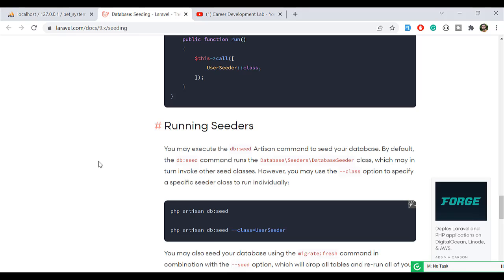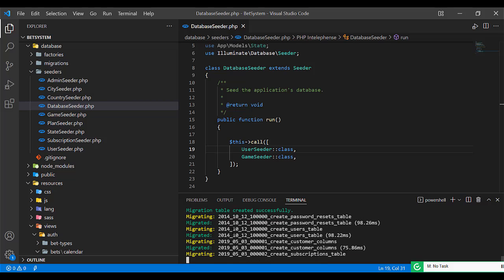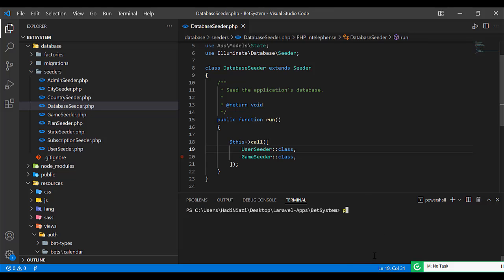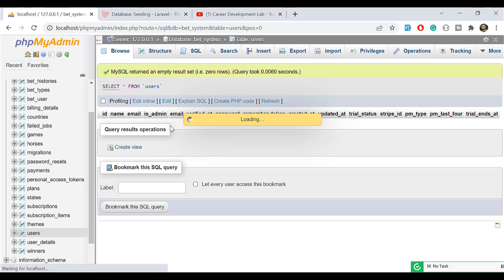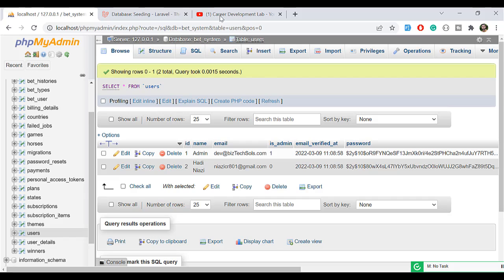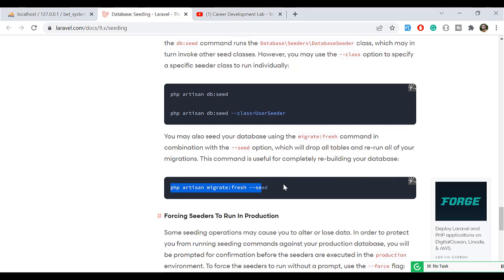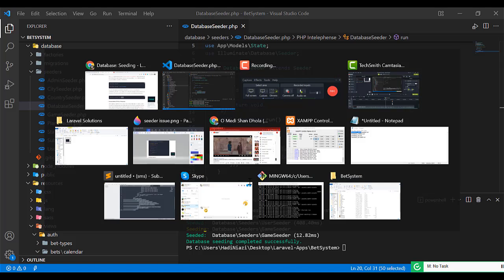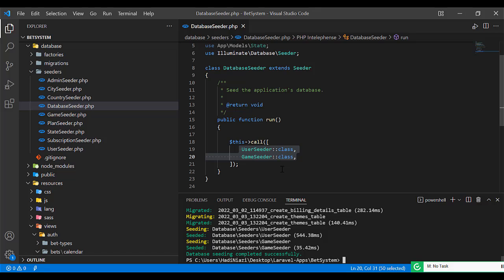Laravel Tip | Seed data when creating migrations | Migration and Seeder Run at once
Do you know how to do 2 liner step into 1, How?
if you want to drop all table and migration you need to run
php artisan migrate:fresh
and then you can seed data by using second command

but now you don't need to run two commands, one command will do both of the steps.
How to seed and migrate data
php artisan migrate:fresh --seed

it will migrate and seed the data into the database.